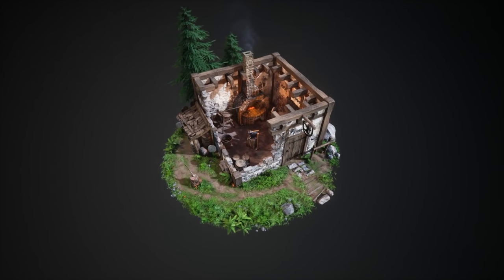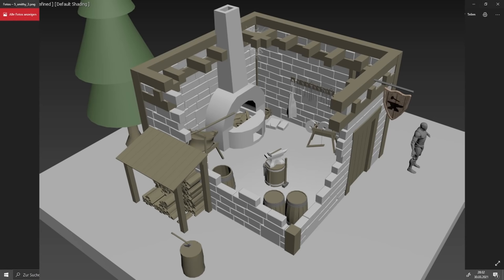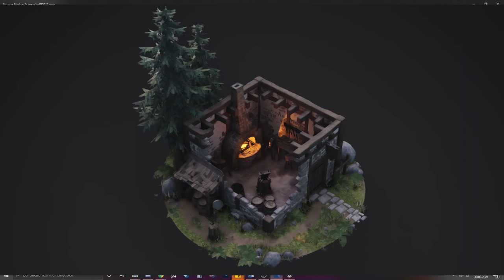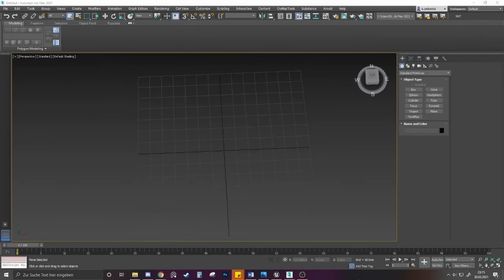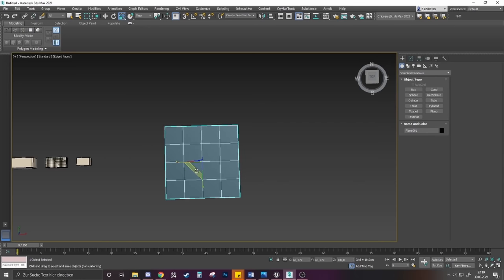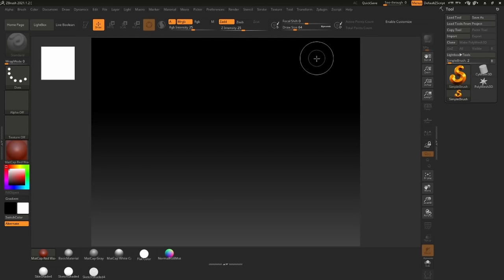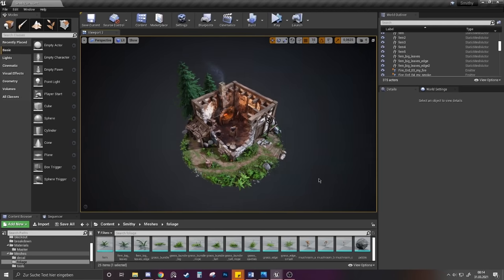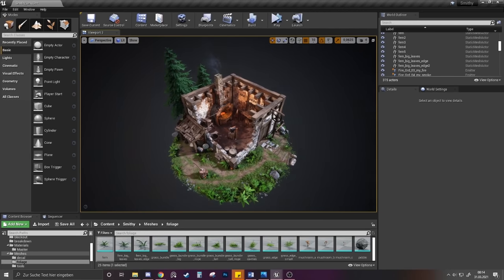Creating Environments that Slap in Unreal Engine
Learn how to create your own beautiful worlds using Unreal Engine

Learning how to make 3d environments is HARD. So today, we're going to learn how its done!
Our good friend stefan is going to show is how he makes beautiful
environments from simple modeling, to sculpting in zbrush, a unique way and a fun way to create vegitation, and how to throw it all together in the powerful Unreal engine.

Now lets get into the video. Sit back, relax, and enjoy.

Stefans links:
Link to the artist who made the picture that inspired me

Artist: Joshua Morse
Album : Plugged in
Song: Fairy Dust